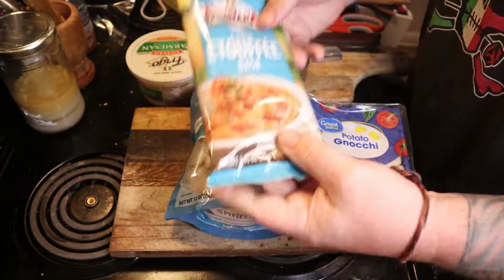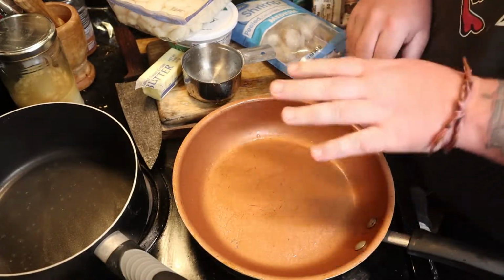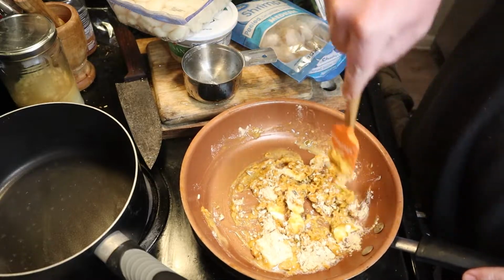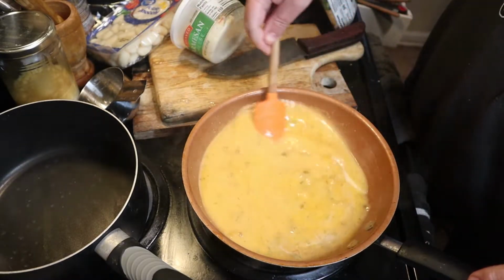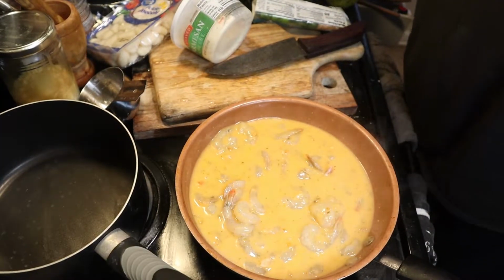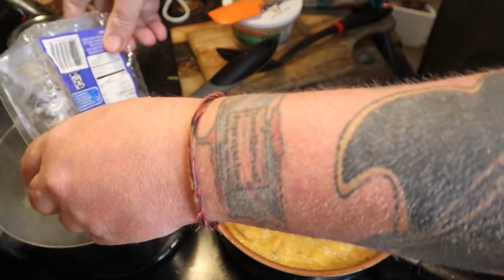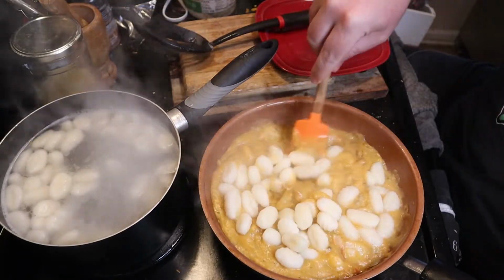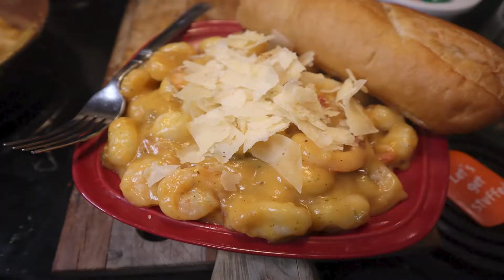Shrimp Etouffee Gnoochi